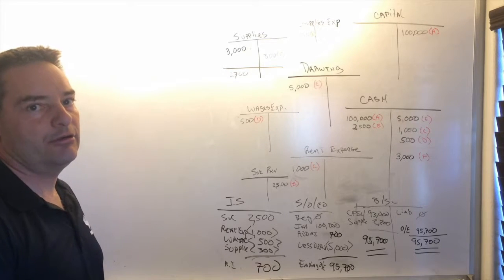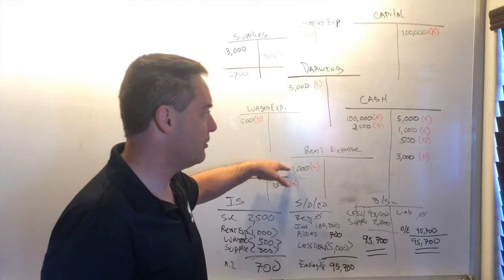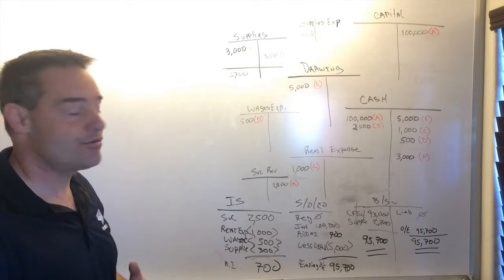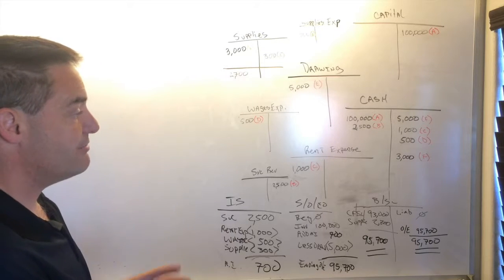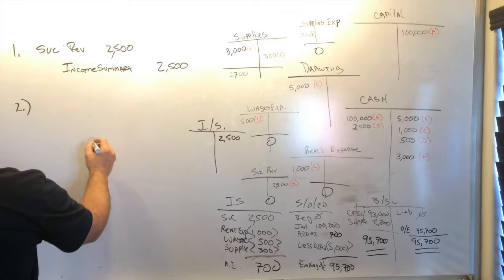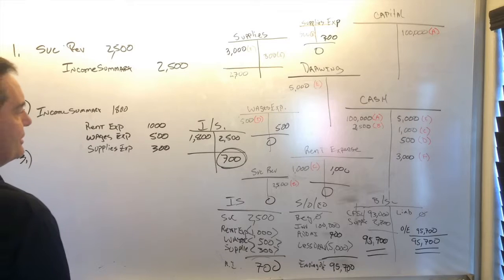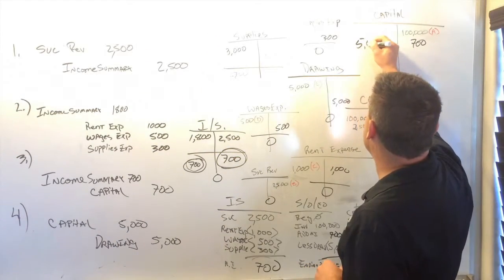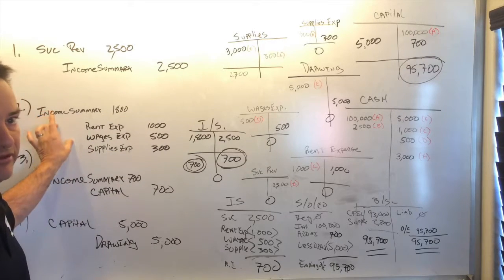Closing Entries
This video is about Closing Entries.   This video covers the 4 closing entires that: 1. Close the Income  account(s), 2.  Close the Expense Accounts, 3 Close the Income Summary account, and 4.  Close the drawing account.